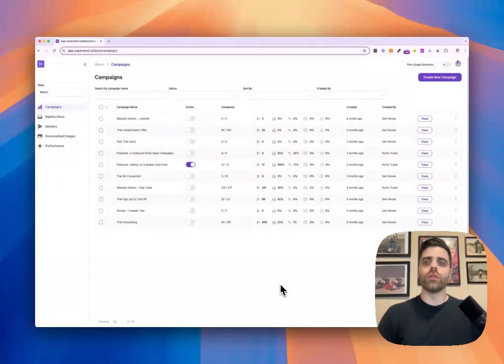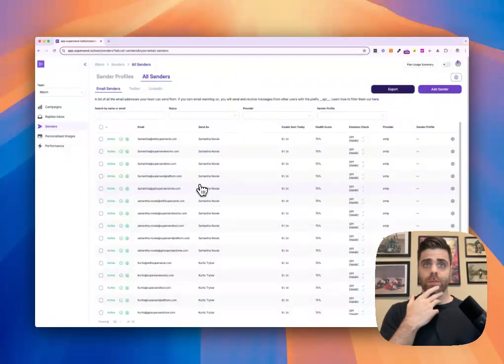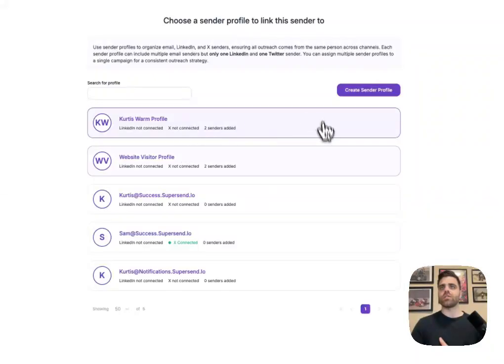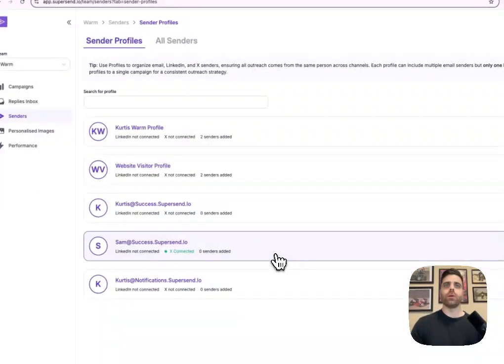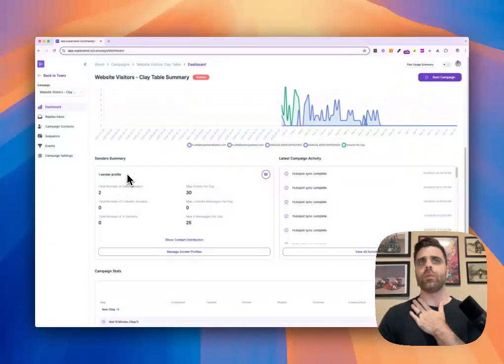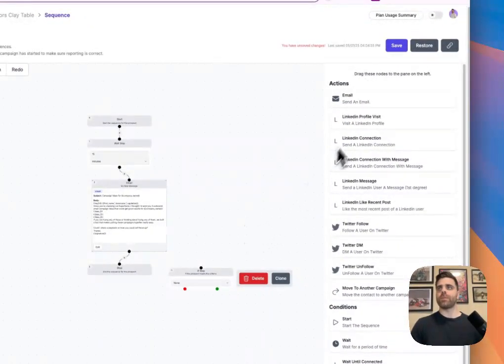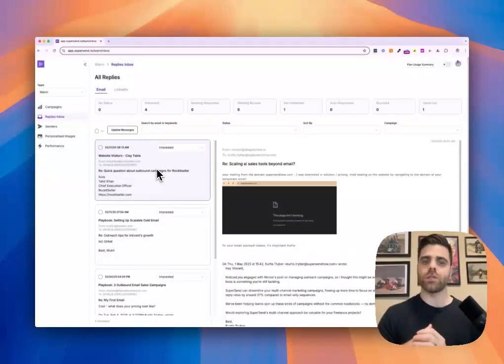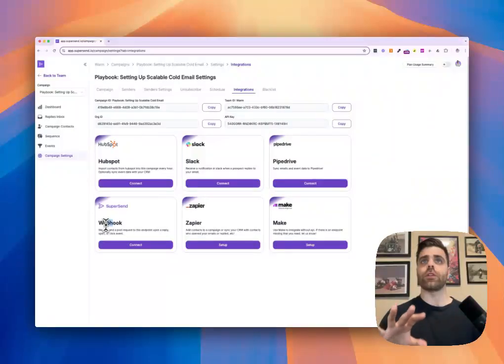Overview of SuperSend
This is an overview of SuperSend.